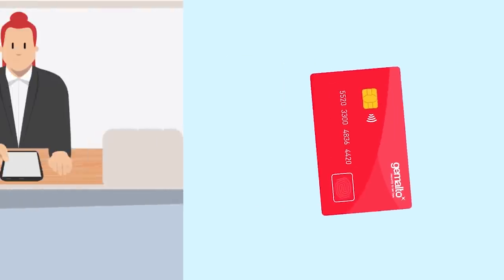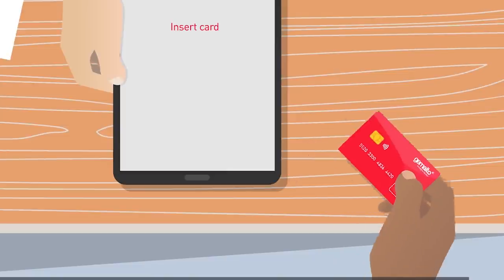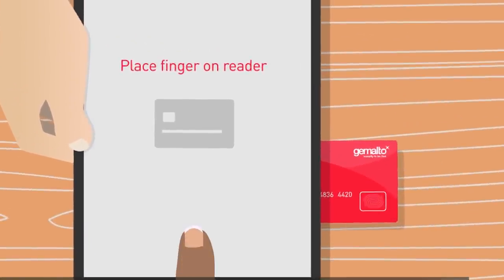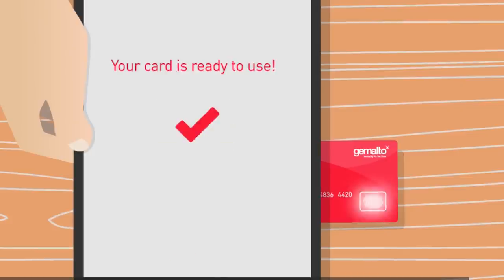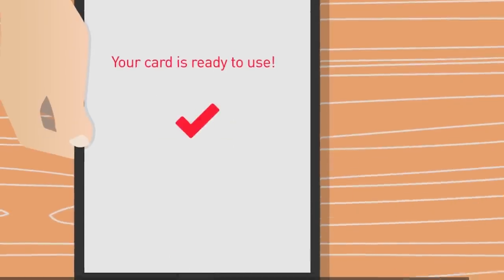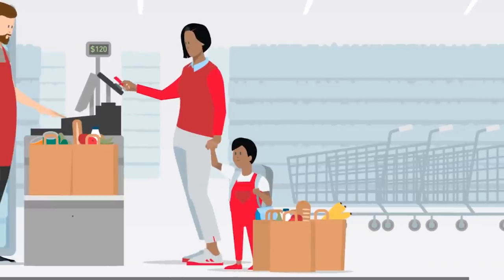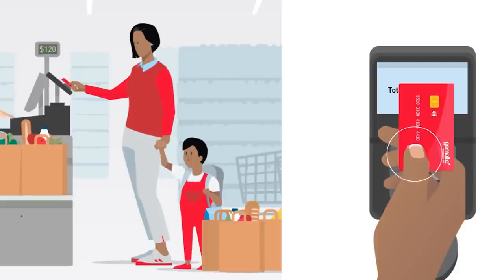TBD MEDIA GROUP - Gemalto - Developments in Digital Banking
Beyond the PIN and password – Biometrics deliver a new era in secure authentication. - Howard Berg, Senior VP UK Gemalto